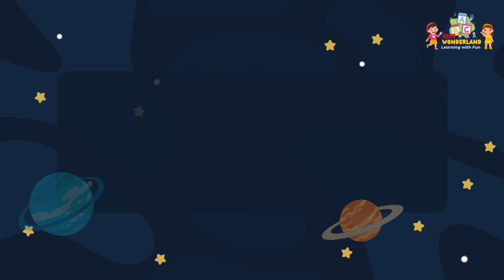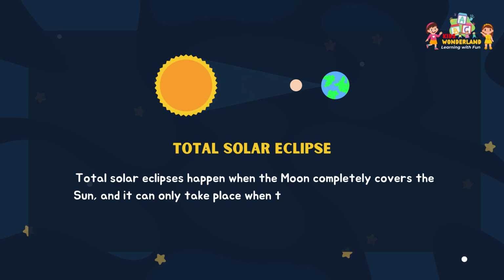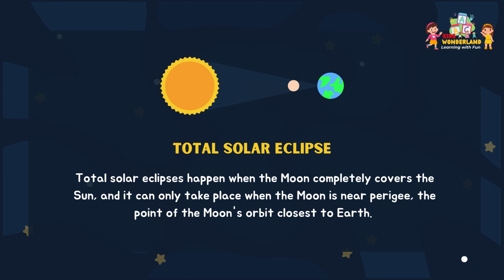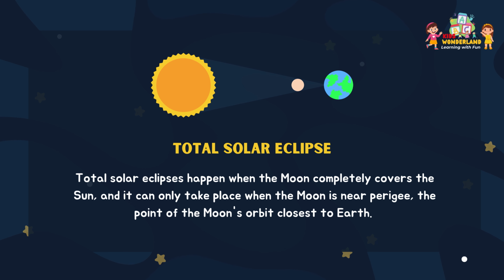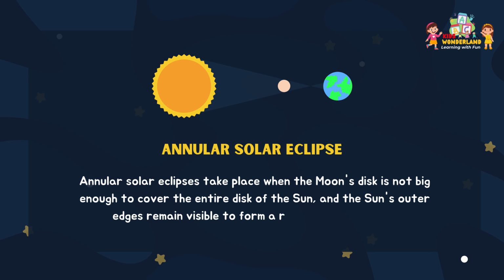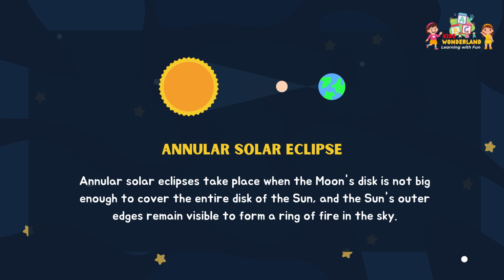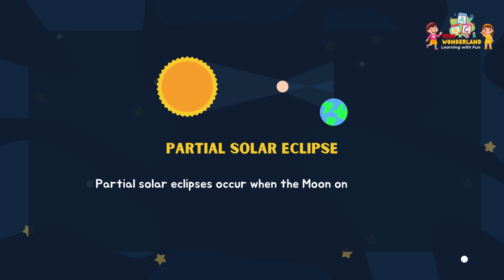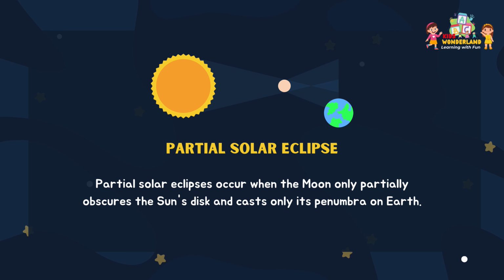🌟 The Amazing Solar Eclipse! 🌞🌑 | Fun Facts for Kids | Kids Wonderland Zone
Hey kids! 🌞🌑 Have you ever wondered what happens when the **Moon blocks the Sun**? It's called a **Solar Eclipse**! 🌕✨ In this fun and exciting video, we’ll explore:
✅ What is a **solar eclipse**? 🌑
✅ How does it happen? 🌎🌕🌞
✅ Different types of solar eclipses! 🌗
✅ Fun facts & safety tips for watching! 🕶️👀

Join us on this **amazing space adventure** and discover the magic of a Solar Eclipse!